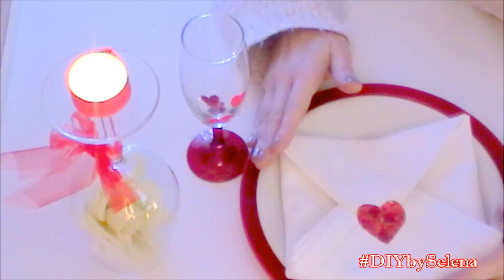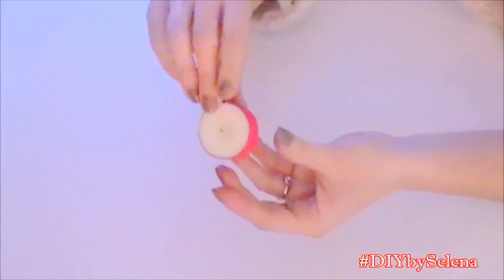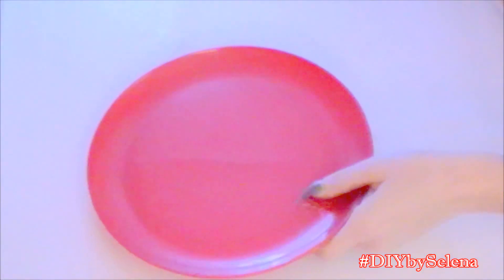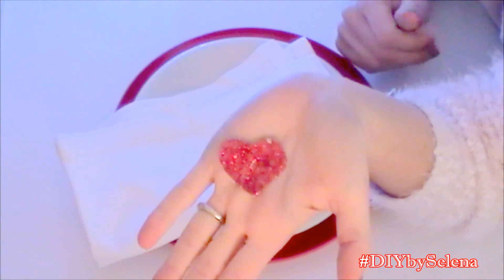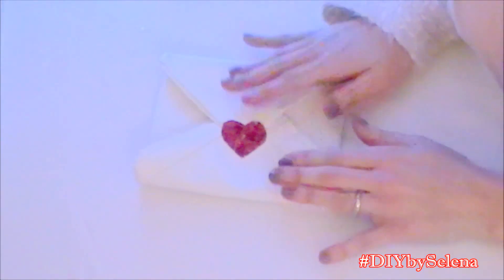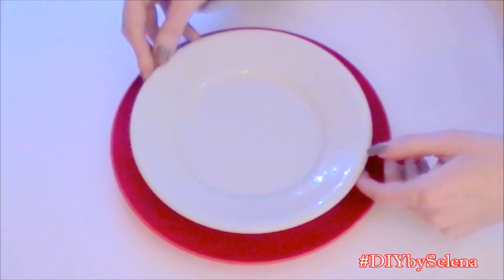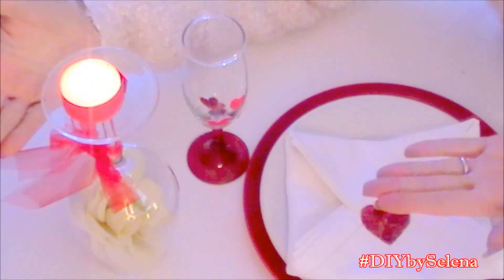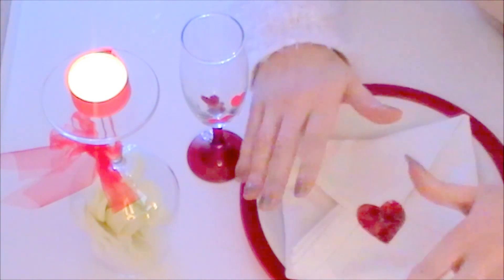3 Idee veloci per San Valentino - Fai da Te - Super economiche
E per la settimana di San Valentino, non potevano mancare delle idee super veloci e semplicissime dedicate alla festa degli innamorati...
in questo video ho realizzato 3 idee da utilizzare per decorare ed apparecchiare la tavola per la cena più romantica dell'anno.
Aspetto tantissime vostre foto!